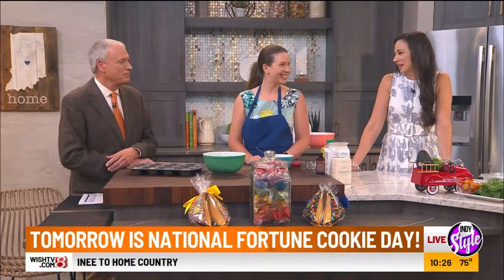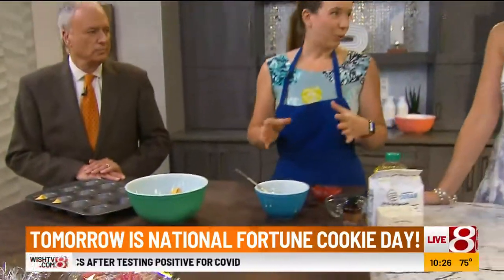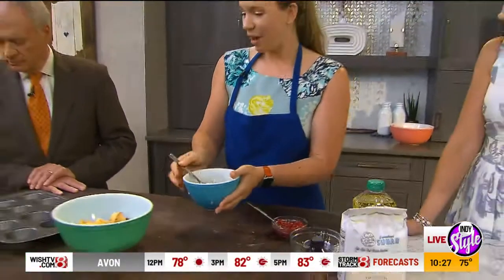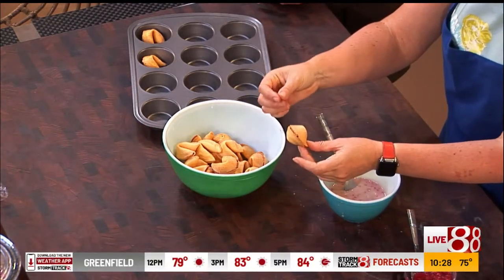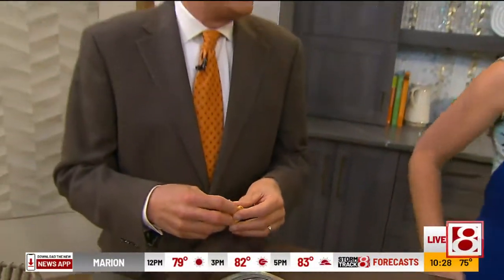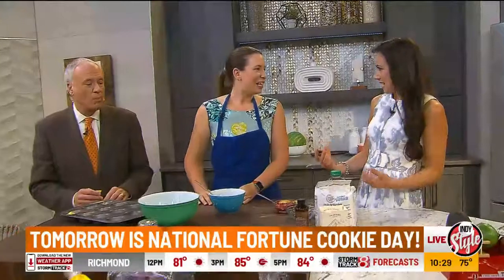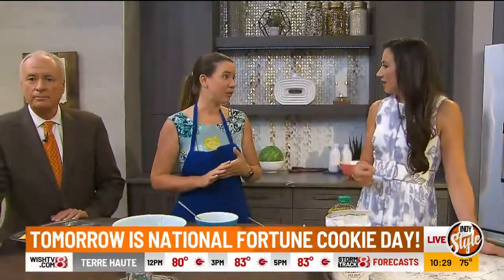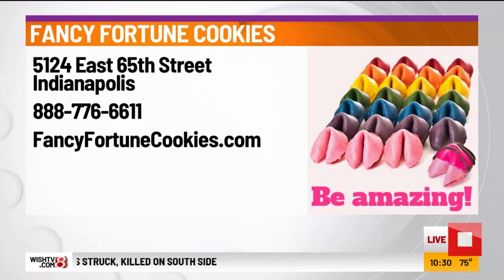Celebrating National Fortune Cookie Day with "Fancy Fortune Cookies," "Indy Style" part 2